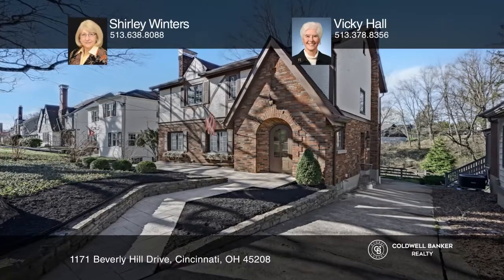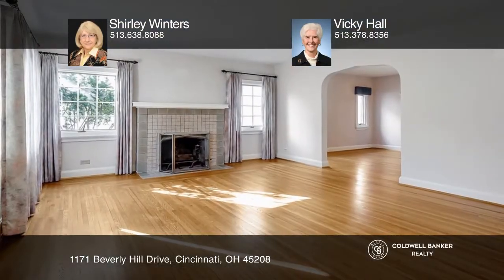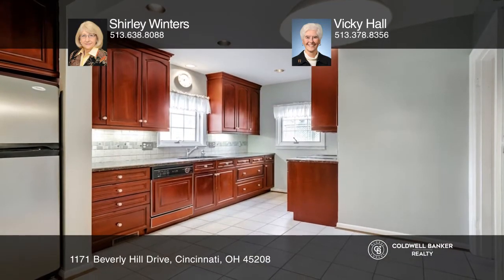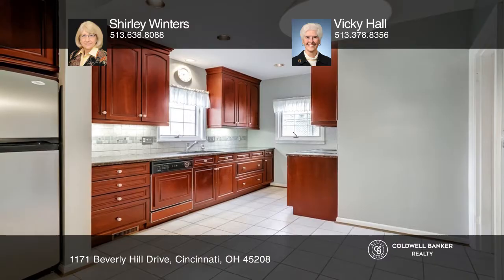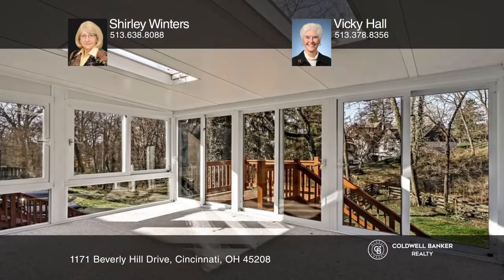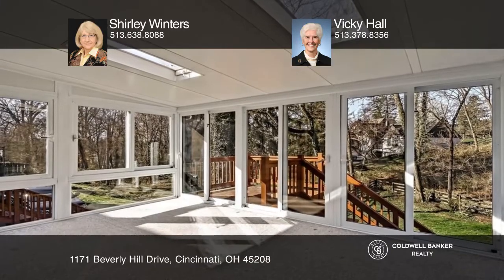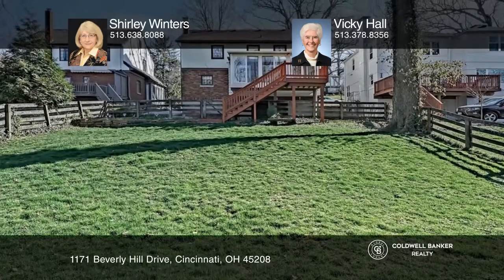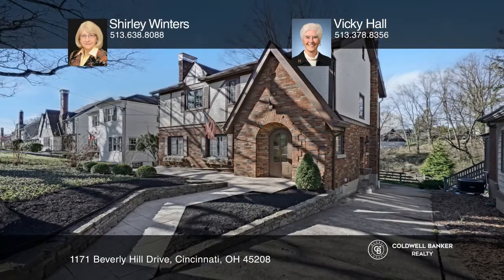1171 Beverly Hill Drive Cincinnati, OH | ColdwellBankerHomes.com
1171 Beverly Hill Drive, Cincinnati, OH

This classic three bedroom, two and one half bath Tudor is located on a fabulous street in Mt. Lookout.  Special features include hardwood floors and Pella casement windows throughout, deep fenced back yard with trees beyond the fence line affording summer privacy, spacious family room adjacent to t